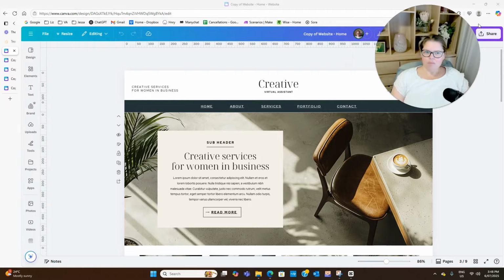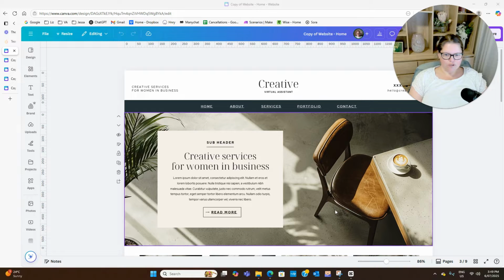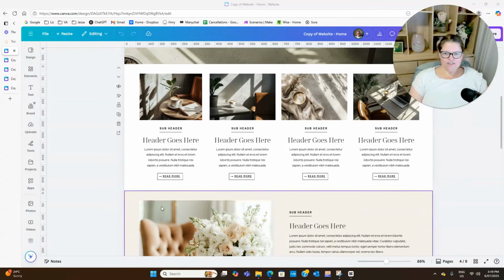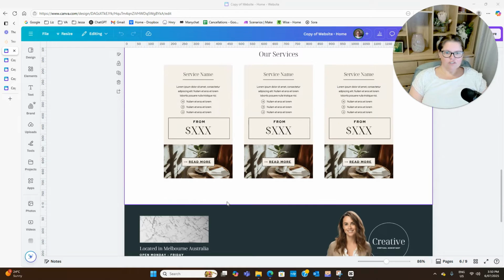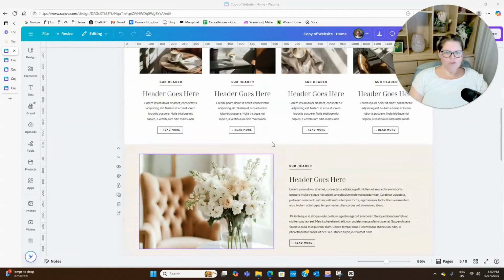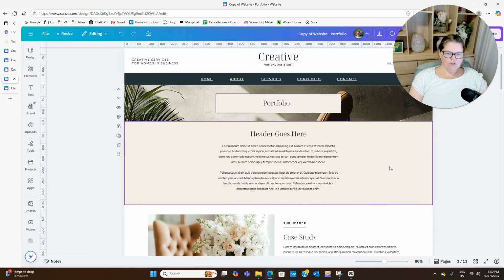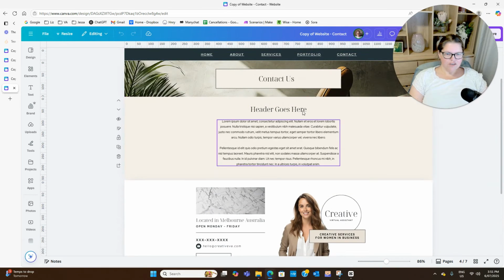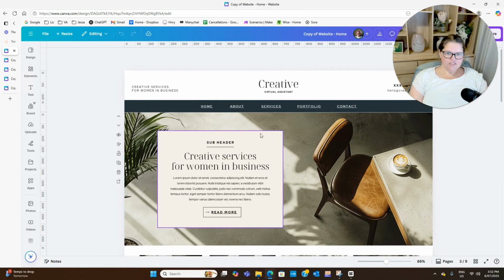Simple Website That Gets Clients No Tech Headache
Your freelance website doesn’t need to be complicated. I’ll show you exactly what to include (and what to skip) to attract clients fast - no tech stress required.

PS - When you are ready, here’s a few ways I can help you:

If you need templates for your business to help you get up and running faster, check out my business template store specifically for online businesses: thedesignerdust.etsy.com

Ready to learn how to create your own freelancer business that suits your lifestyle, check out the booked out freelancer course

If you want to automate but don’t have the technical skills, I have templates available for purchase click here to check them out